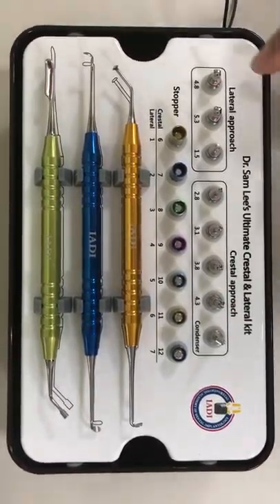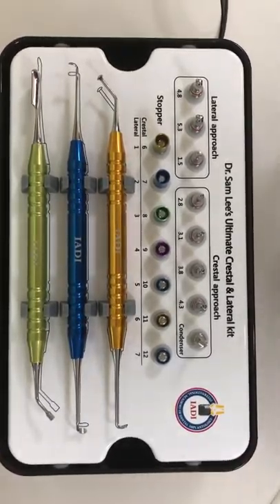Dr Sam Lee’s Ultimate Sinus Lift Kit 2018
New 2018 dr Samuel Lee’s ultimate sinus kit. If you have more questions please contact . Newton Implant Systems, inc is the official dealer of MIT Bone graft and Dr Samuel Lee's 3-in-1, and sinus lift.

3 in 1 Kit

***Newton Implant Systems, inc is the official dealer of MIT Bone graft and Dr Samuel Lee's 3-in-1, and sinus lift.